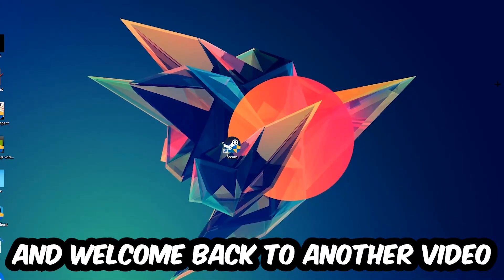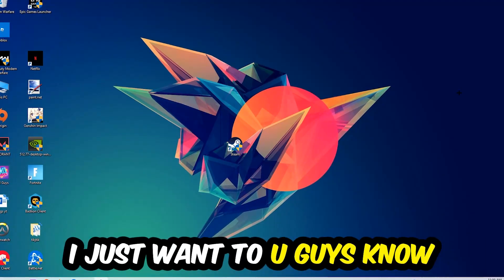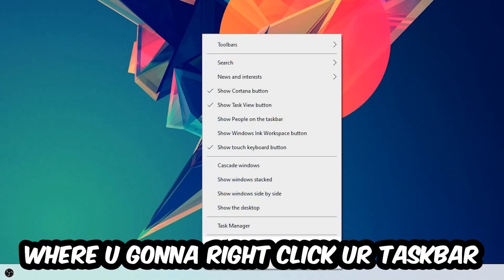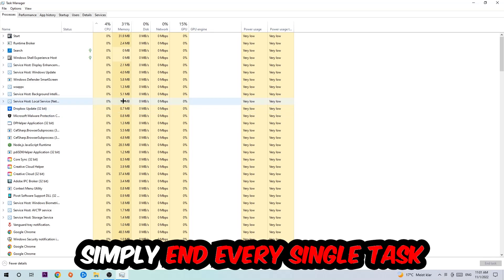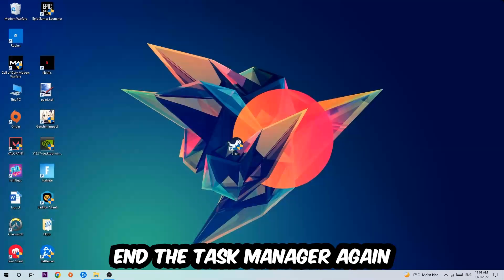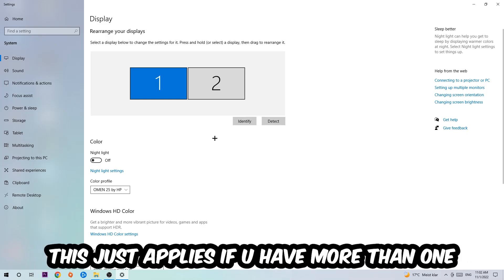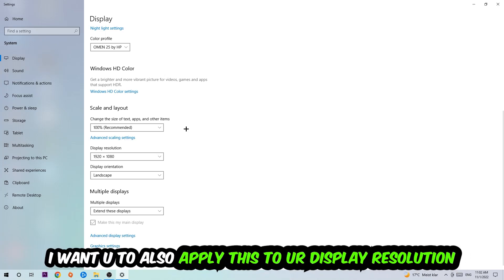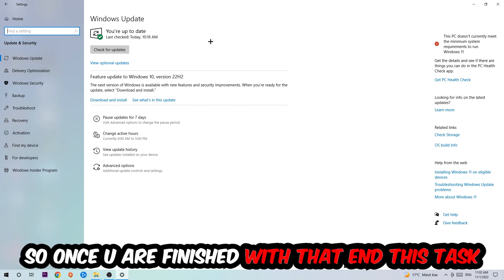Streamlabs – How to Fix Crashing, Lagging, Freezing – Complete Tutorial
how to fix Streamlabs crashing,
how to fix Streamlabs crashing on pc,
how to fix Streamlabs crashing on ps4,
Streamlabs crashing,
Streamlabs crashing pc,
Streamlabs crashing mid game,
Streamlabs crashing fix,
Streamlabs crashing 2022,
Streamlabs keeps crashing,
Streamlabs crash fix,
how to fix Streamlabs freezing,
how to fix Streamlabs freezing pc,
Streamlabs freeze,
Streamlabs freezing pc,
Streamlabs freezing fix,
Streamlabs freezing,
Streamlabs lagging,
Streamlabs lag,
Streamlabs lag fix,
how to fix Streamlabs lagging,
how to fix Streamlabs lagging pc,